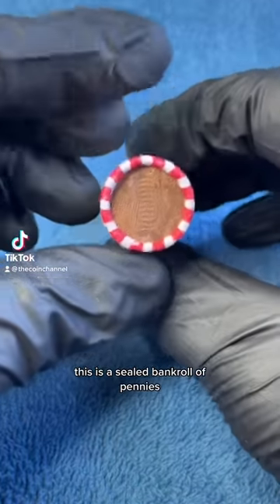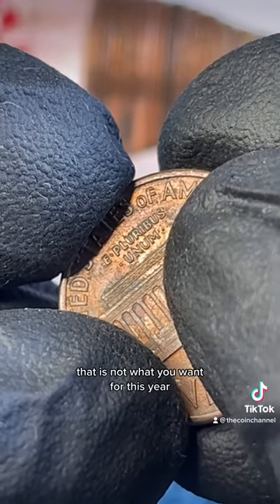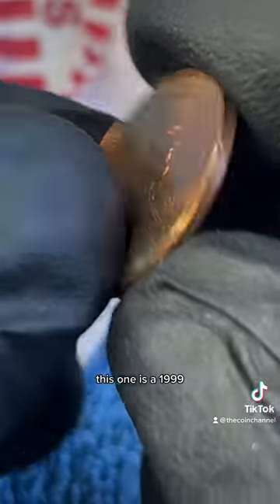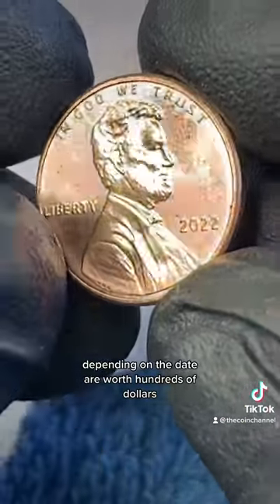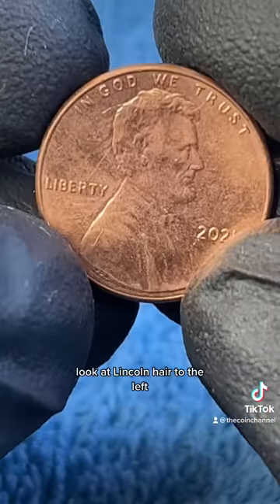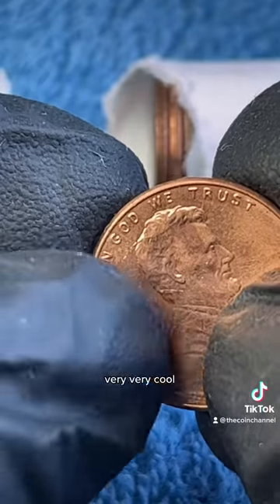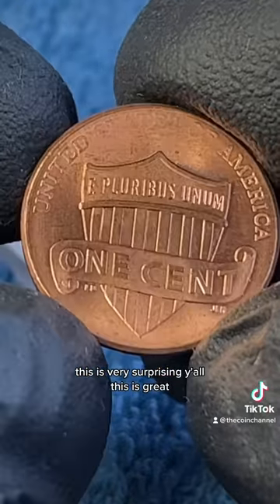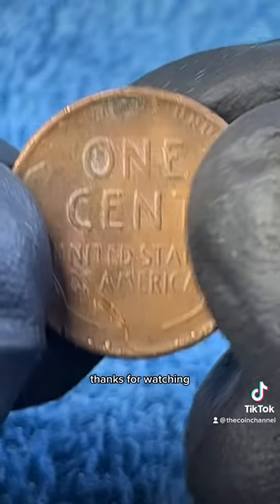One of my best unsearched sealed bank penny roll hunts just happened!!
Unsearched roll!
Directly from bank box!!